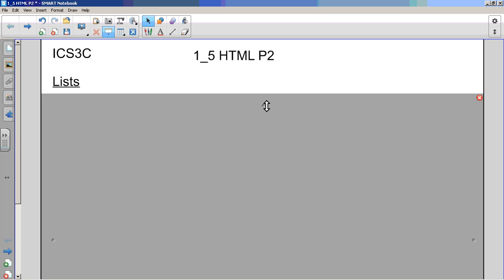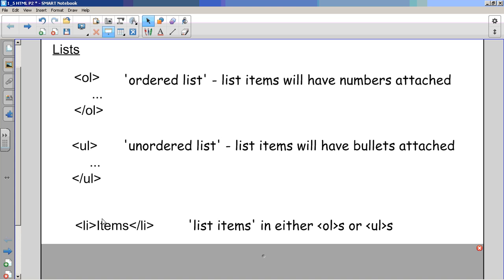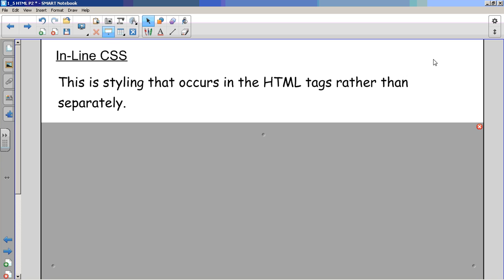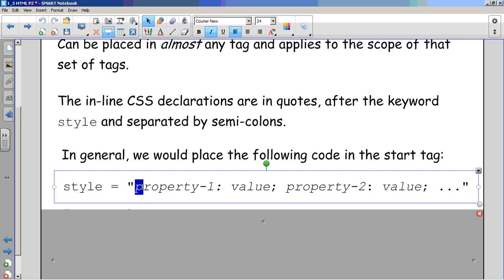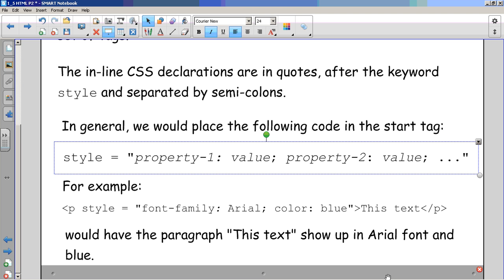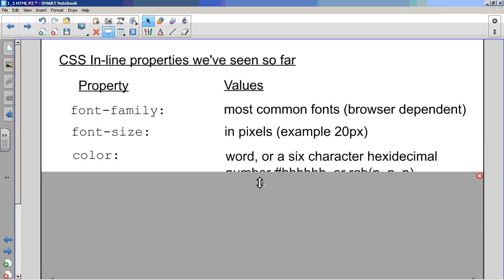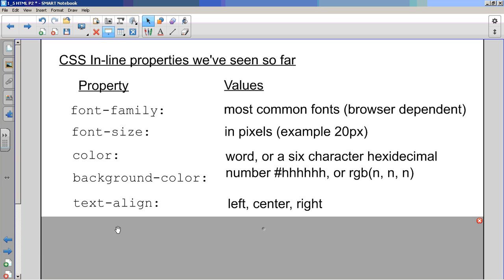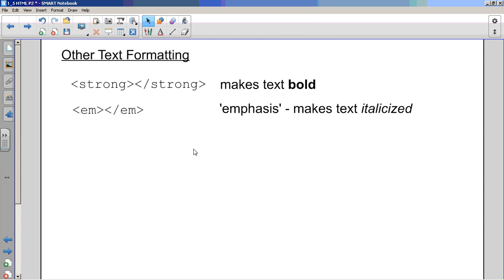ICS3C 1 5 HTML P2 V1